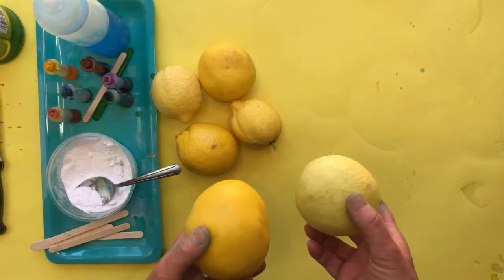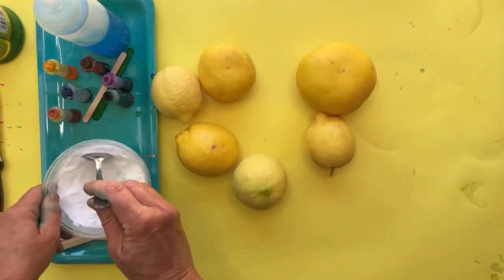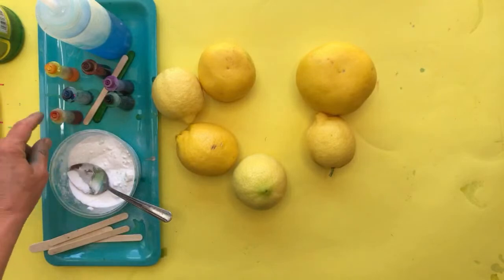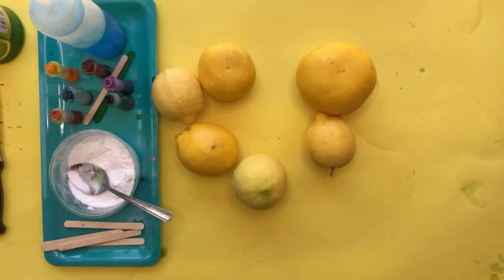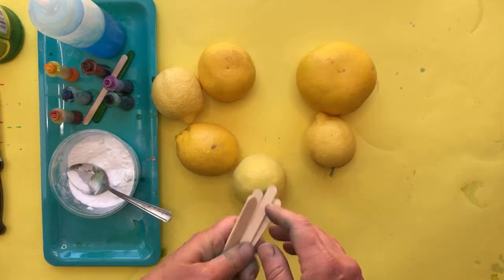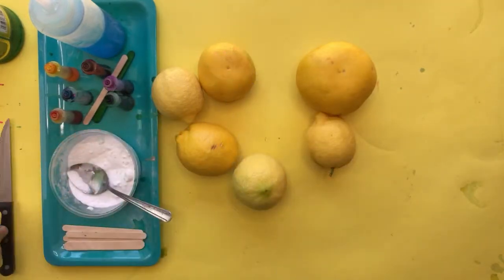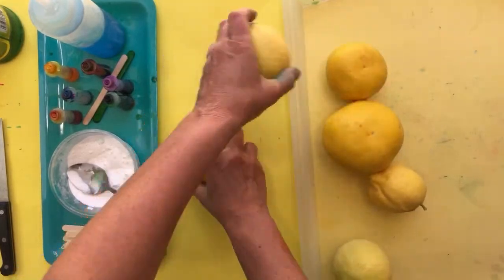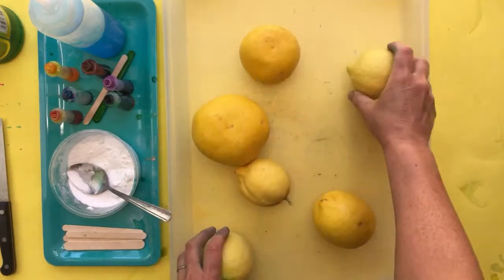LIVE DEMO: Lemon Volcanoes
Today we’re going to turn lemons into mini volcanoes!
This is another project from my book STEAM Play & Learn